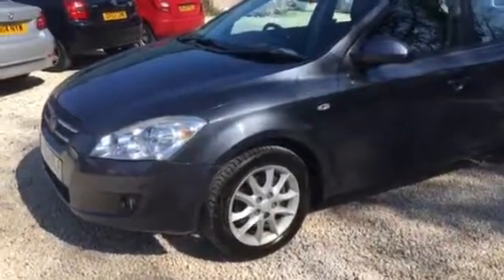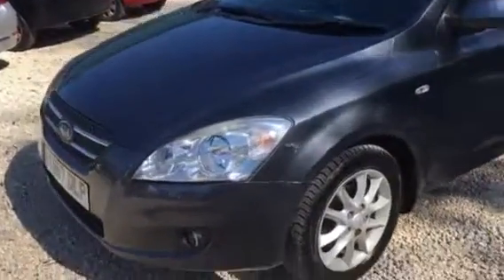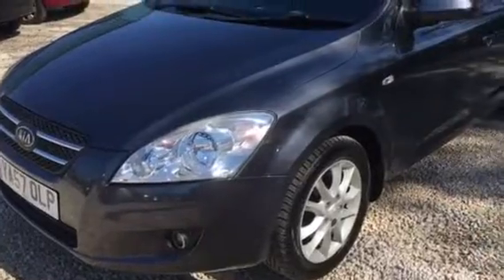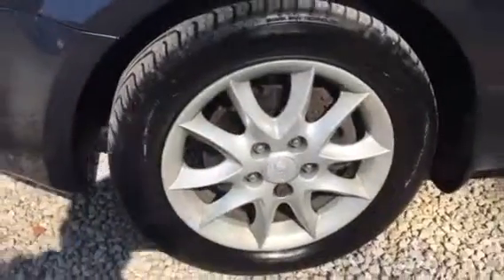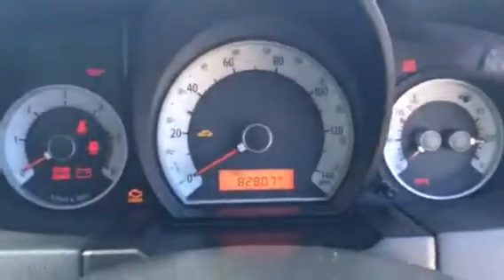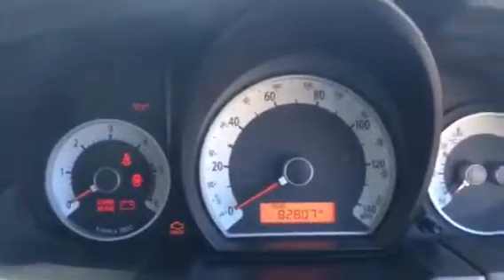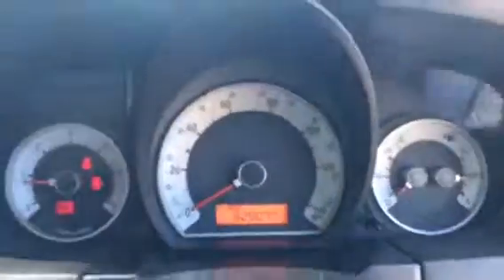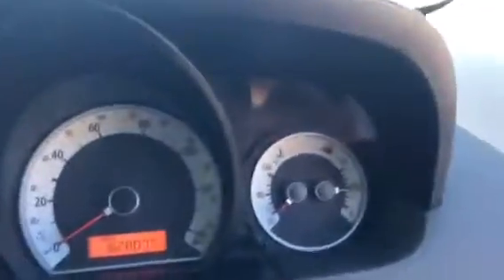Kia Ceed for Sale